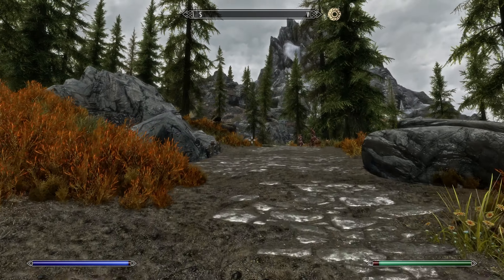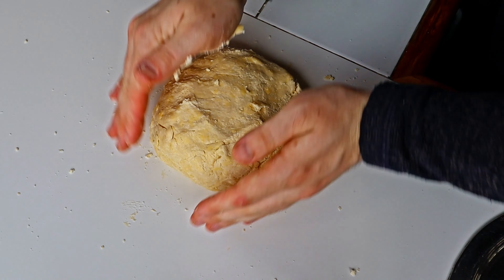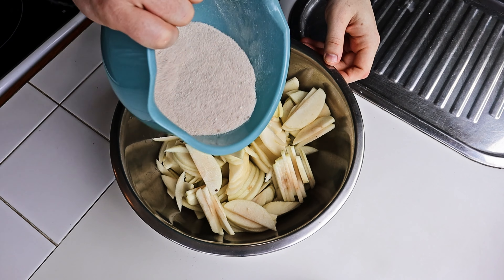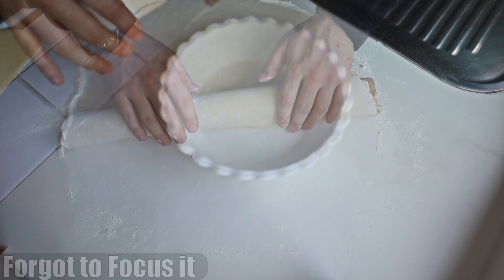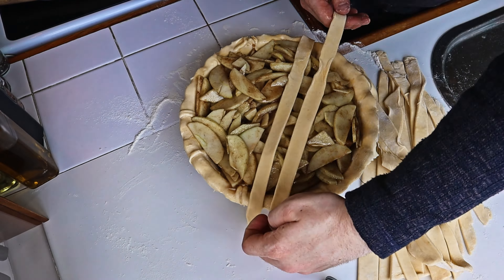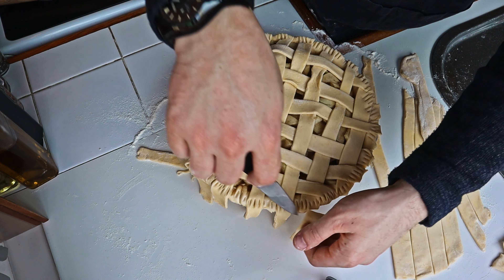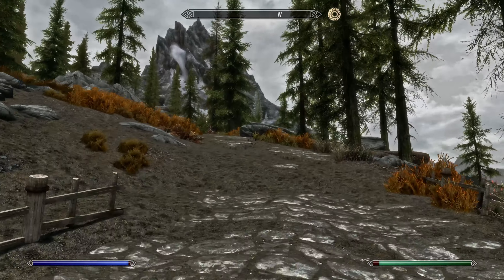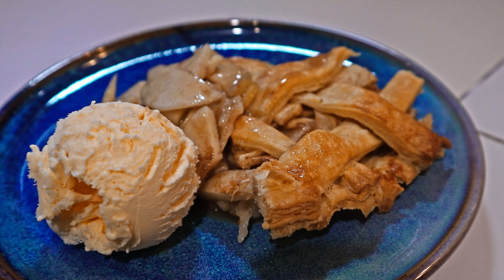Elder Scrolls Skyrim | Recreating the Fabulous Apple Pie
A fabled desert that only the rich or talented have in their house in this land of magic and dragons.  See how to make the fabled apple pie so you can share it with your adventurers.

Also a hint or two to where you might find these apple pies in the land of Skyrim.

Pie Base Ingredients
285g Flour
227g Butter
Ice Water

Filling Ingredients
3/4Cup  Sugar
1tsp Cinamon
1/2tsp Mixed Spice
3Tbsp Flour
Pinch of Nutmeg
~1kg Apples
1 Egg

Timeline
00:00 Introduction
00:17 Making the Crust
00:42 Kneed and Fridge
01:07 Coat for the Apples
01:24 Combing Apples and Coat
01:35 Make the Pie Shell
02:11 Adding the Filling
02:26 Making the Lattices
02:37 Topping the Pie
03:34 Baking and Cooling
03:44 Into Skyrim
04:14 Cutting the Pie
04:24 Outro